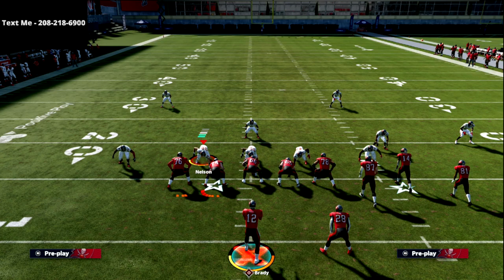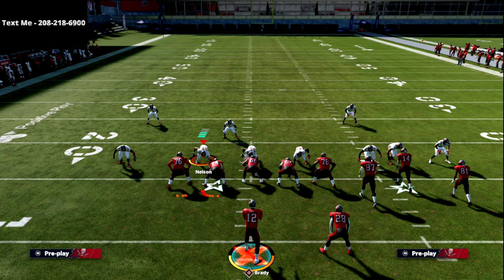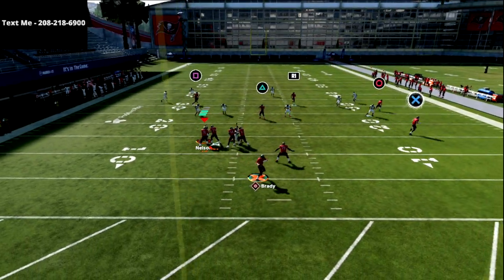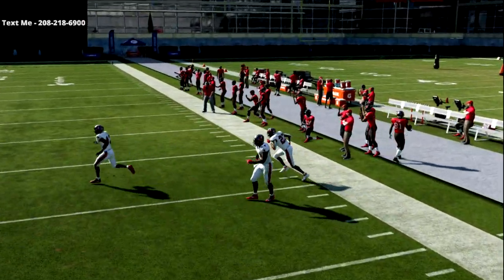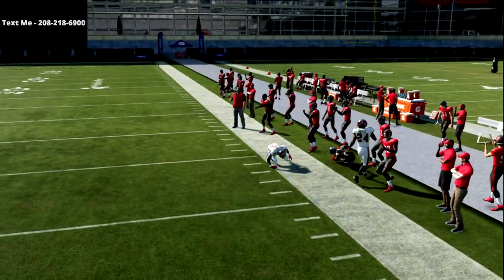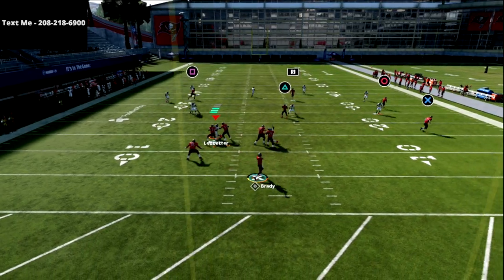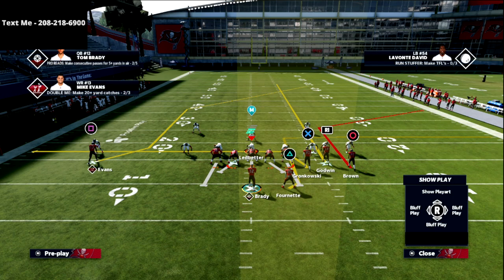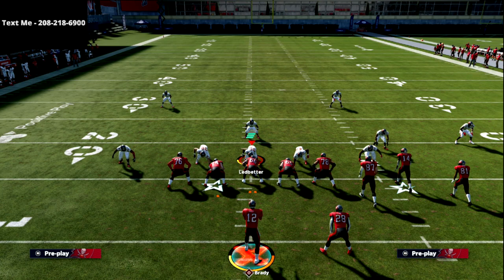Madden 22 Training Camp| This Quads Money Play Will Beat Every Defense In The Game